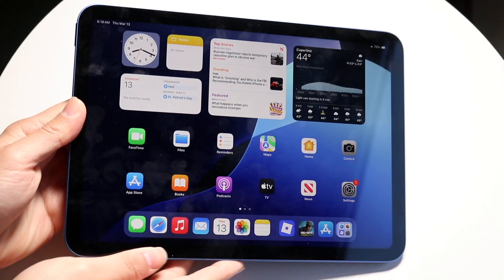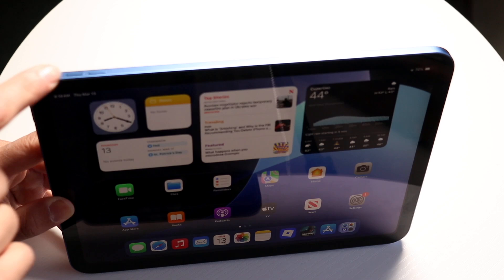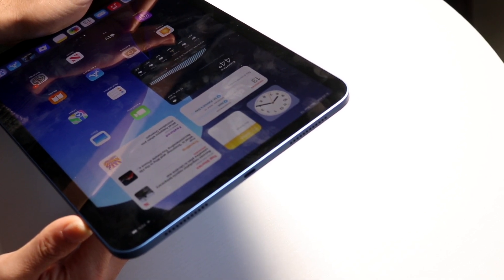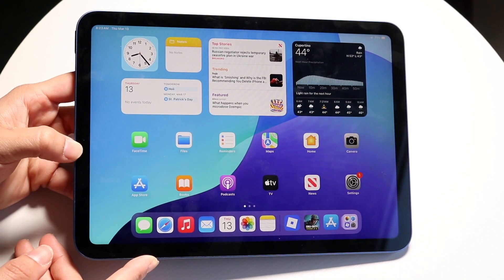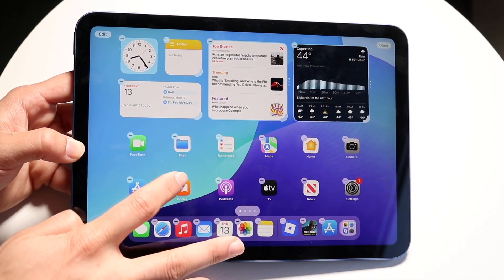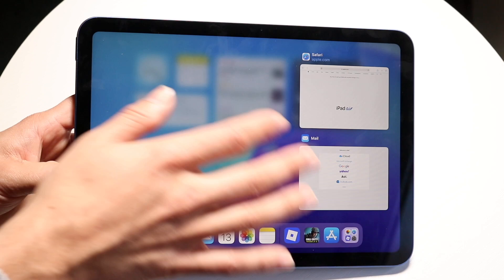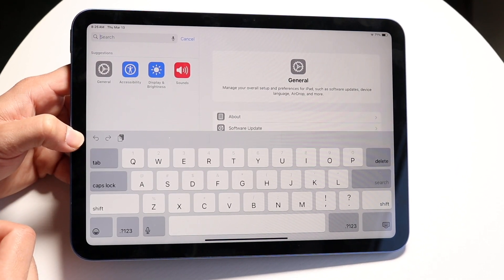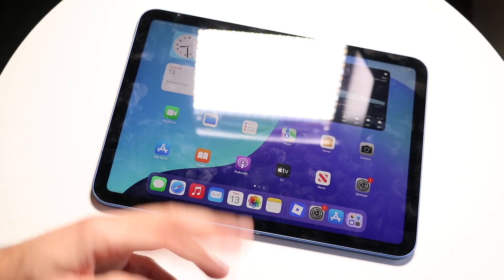How To Use Your iPad 11th Generation! (Complete Beginners Guide)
Let's take a look at How To Use Your iPad 11th Generation! (Complete Beginners Guide)